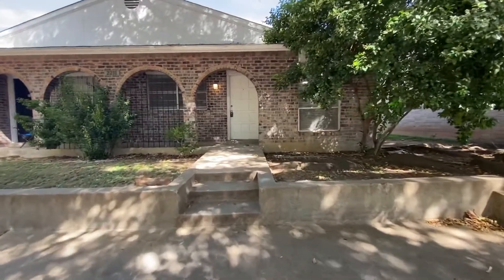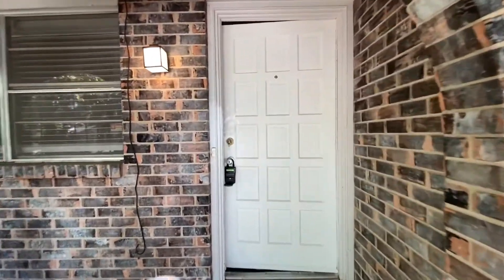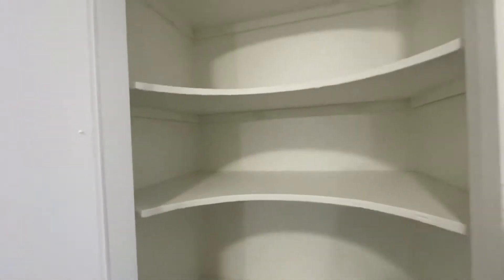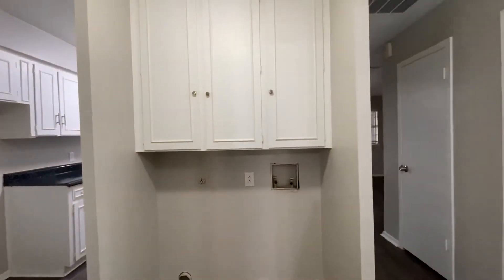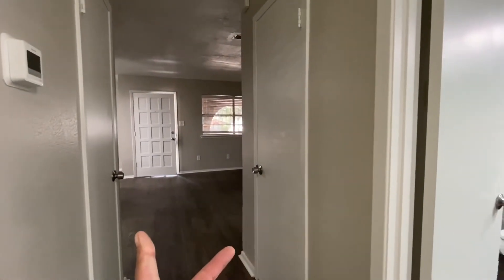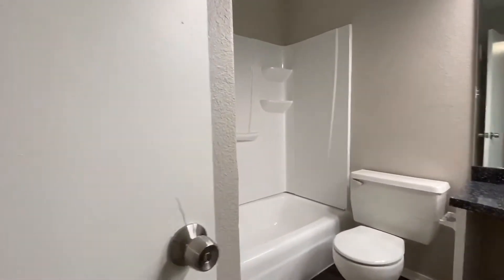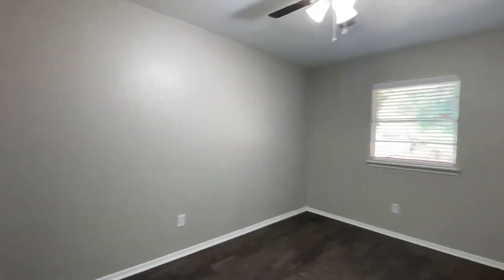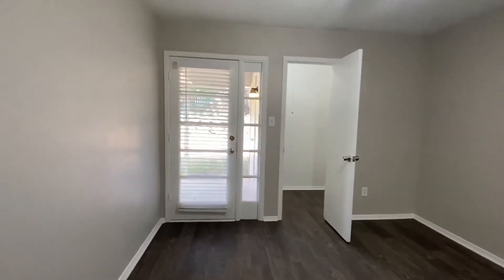Duplexes for Rent in Arlington 2BR/1.5BA by Property Management in Arlington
Take a look at this great 2-bedroom, 1.5-bathroom duplex in Arlington! It boasts 1,006 square feet of living space. It has been freshly painted and it has new flooring, new light fixtures, and blinds. The den area is spacious. The stunning kitchen has a large bar top overlooking the breakfast area. The bedrooms have built-in closets and ceiling fans for your year-round comfort. The full bath comes with a single vanity and a shower-tub combo. There is also a laundry area with washer/dryer hook-ups. The backyard is great for relaxing. This may be the perfect property for you; don’t miss the chance to rent this beauty!

Looking for a property manager in Arlington? We do property management!

1st Choice Property Management
5664 Denton Hwy, Fort Worth, TX 76148, United States